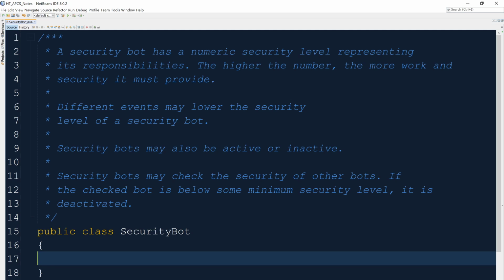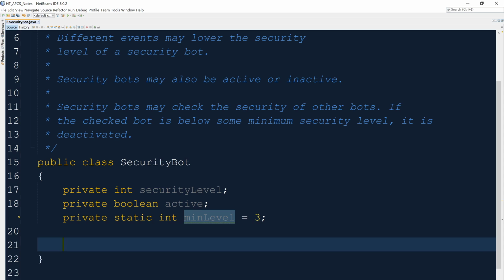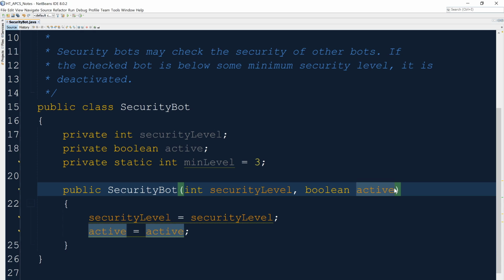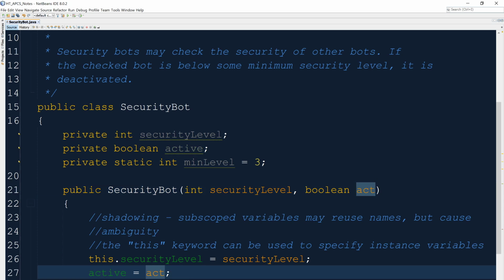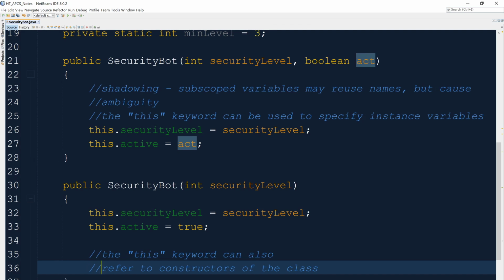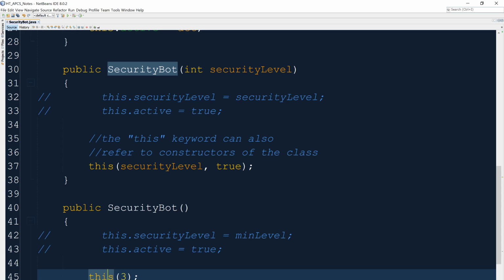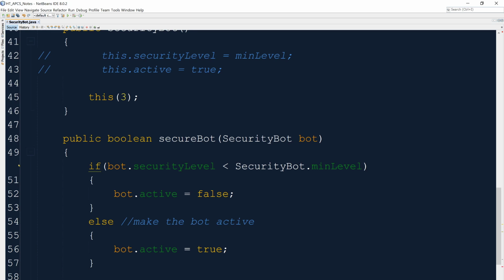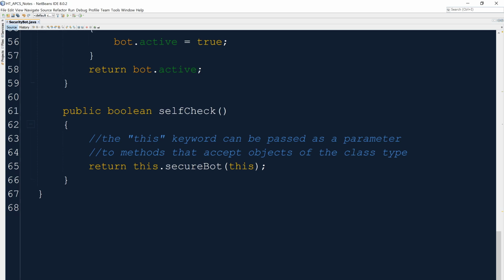"This" Keyword in Java